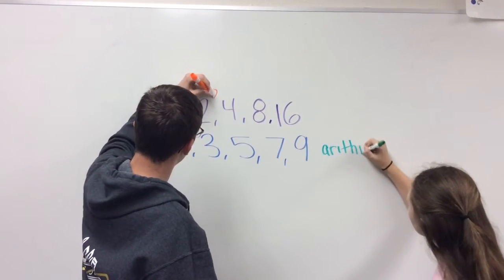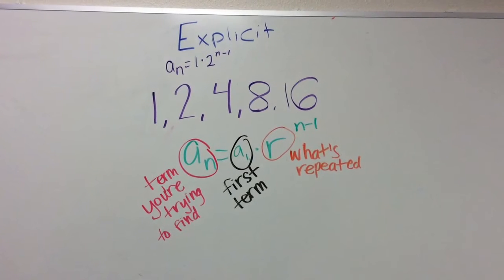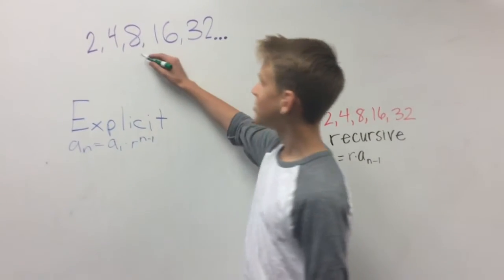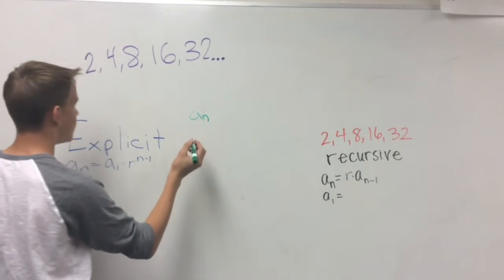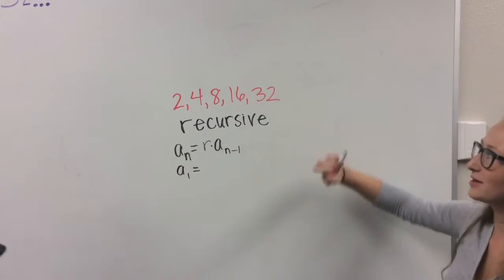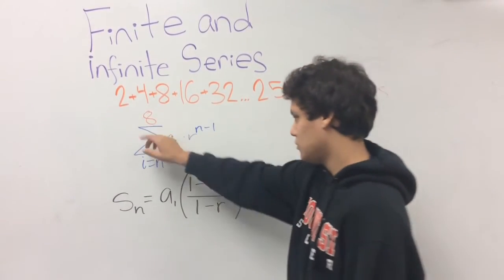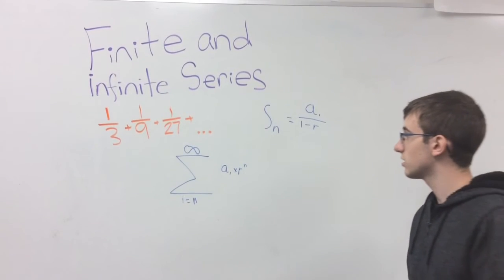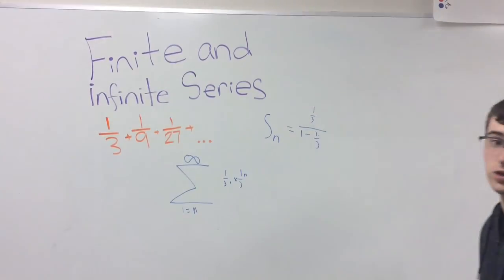Geometric Sequences And Series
By Andy Pantoja, Alison Fitzpatrick, Jered Byford, Daniel Jenkins.